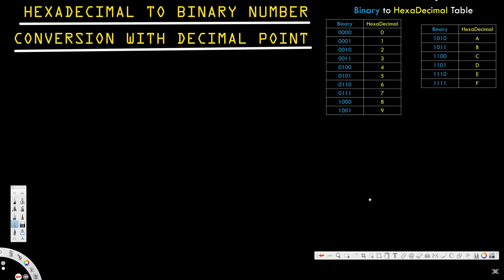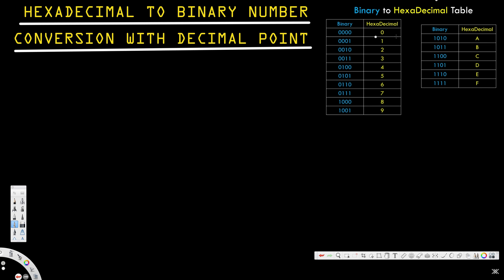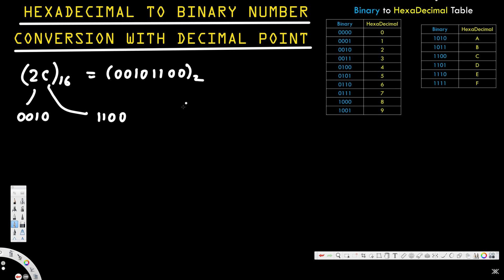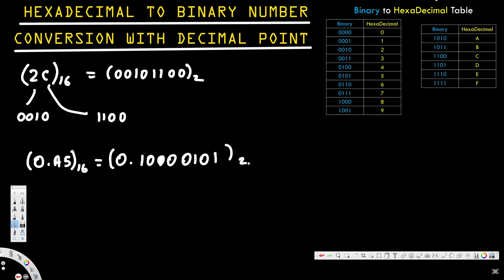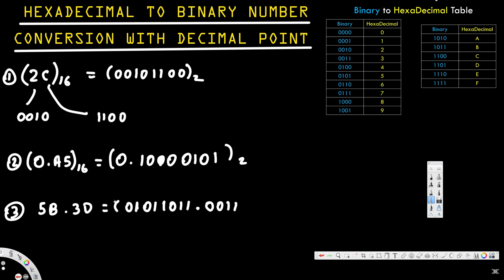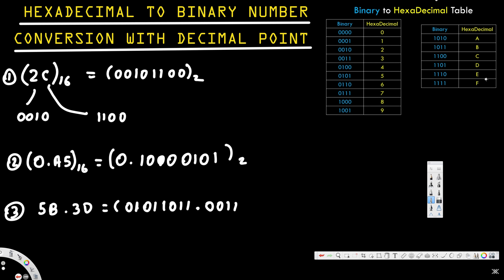Hexadecimal to Binary Number Conversion with Decimal Point | Number System Conversions - DLD 1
Learn how to convert hexadecimal numbers to binary numbers.
Here we will perform Hexadecimal to Binary Number conversion with fractions.
In this tutorials we will be solving 3 problems and convert three hexadecimal numbers to binary numbers.
First problem consists of a simple integer hexadecimal number which we will convert to binary number.
The second problem is a fractional hexadecimal number that we will convert to binary number.
The thirst and the last problem is a combination of first and second problem which has both integer and fractional hexadecimal number which we will convert to binary number.